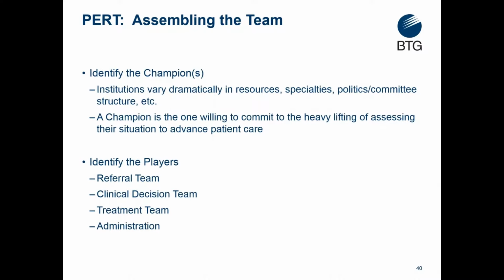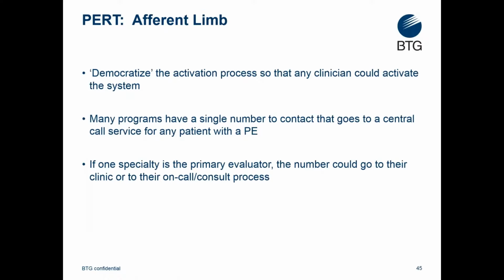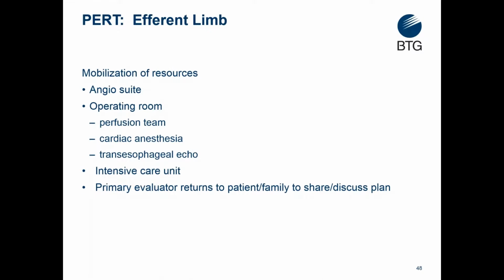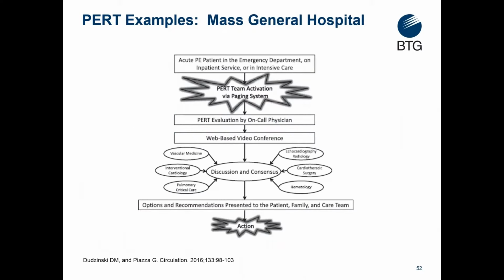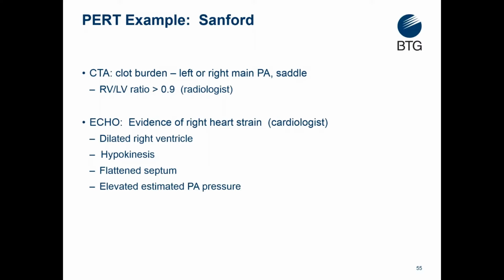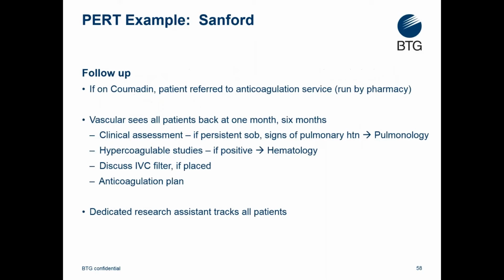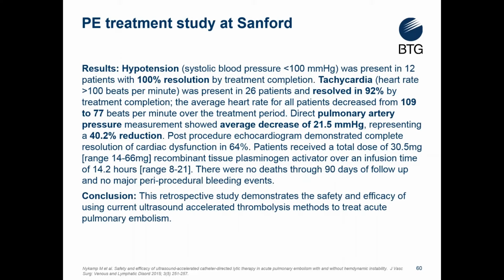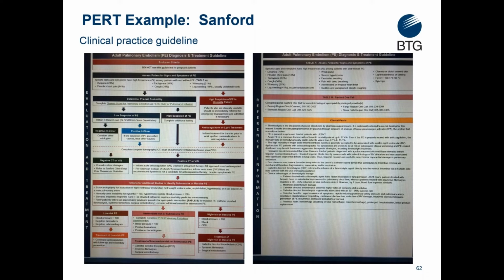Webinar: A Pragmatic Approach to Developing a PE Program - Ch 2: Develop your Program